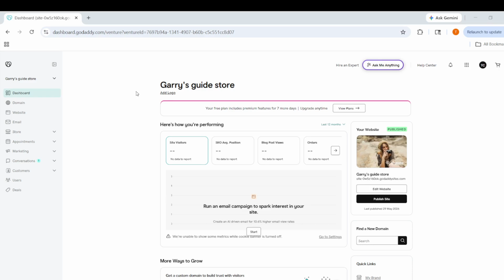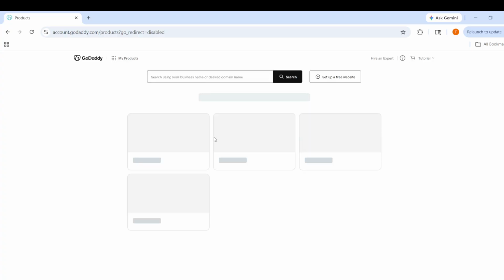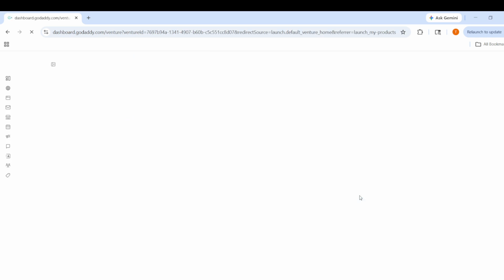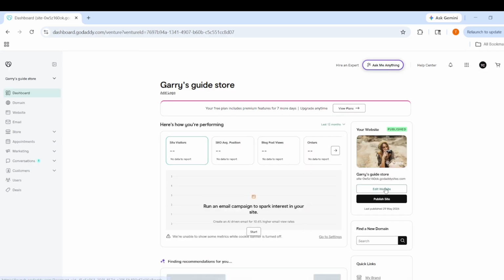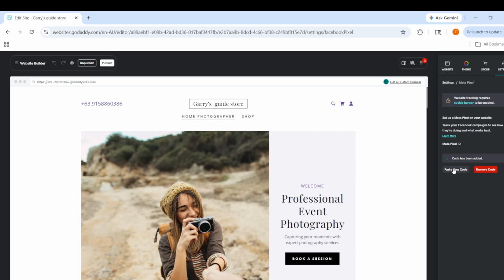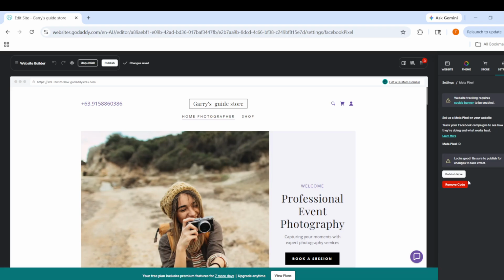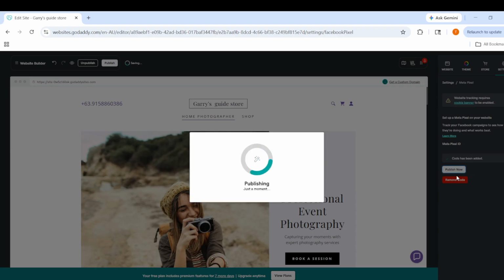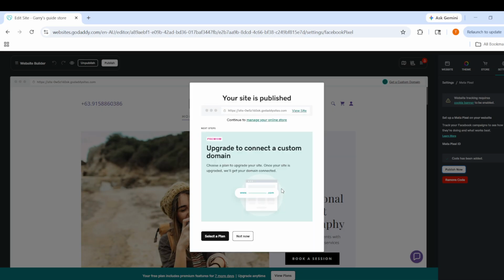How To Link Facebook Meta Pixel To Godaddy Website Builder [2026 Guide]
How To Link Facebook Meta Pixel To Godaddy Website Builder

Learn how to link Facebook Meta Pixel to GoDaddy Website Builder so you can track visitors, conversions, and ads properly. This quick guide walks you through finding your Meta Pixel ID in Meta Business Suite, adding it inside GoDaddy Website Builder settings, and testing events in Events Manager. Perfect if you’re searching for add meta pixel godaddy, install facebook pixel on godaddy, or meta pixel setup for website.